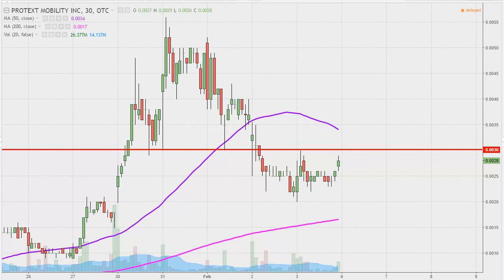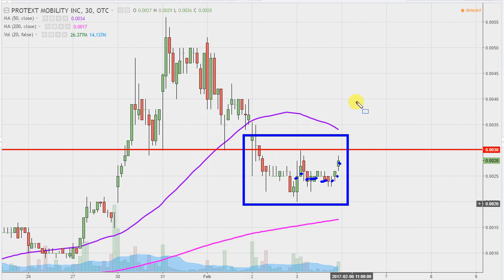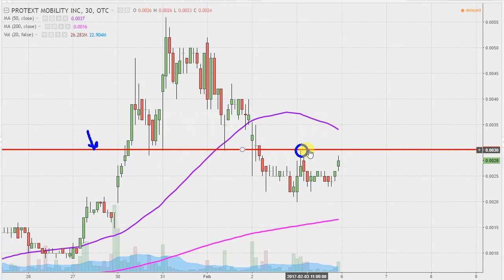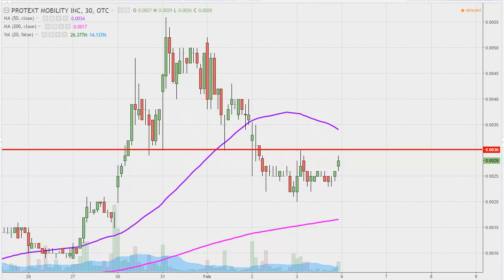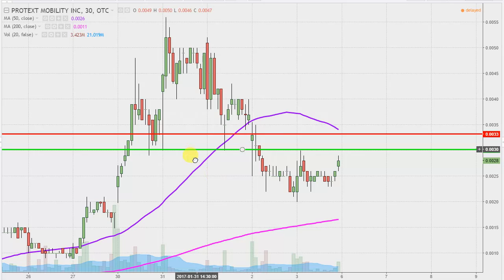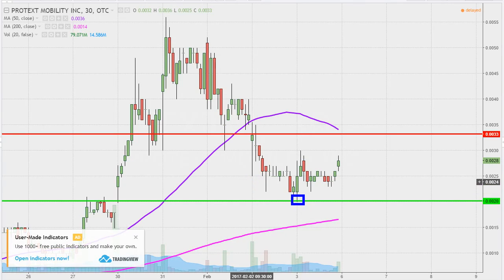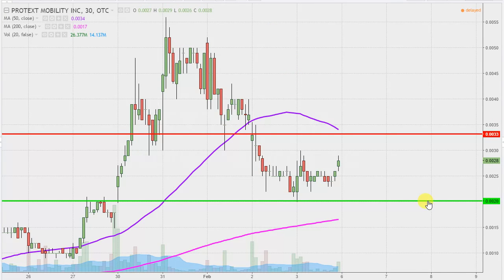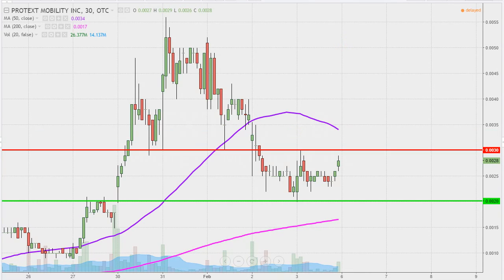ProText Mobility Inc - TXTM Stock Chart Technical Analysis for 02-03-17